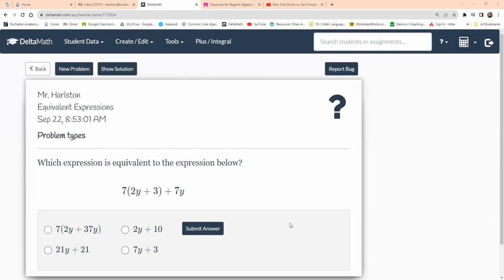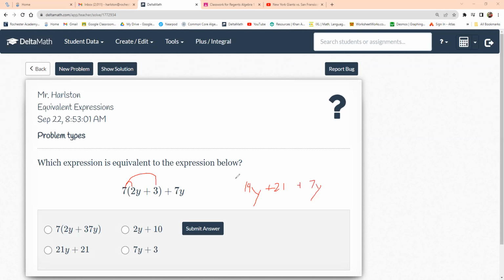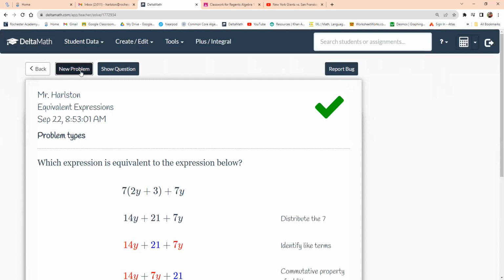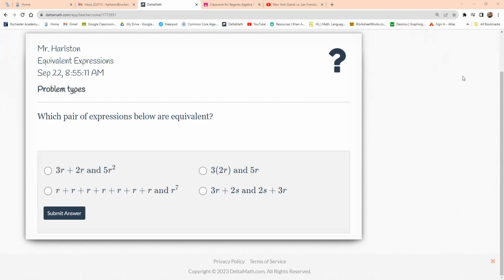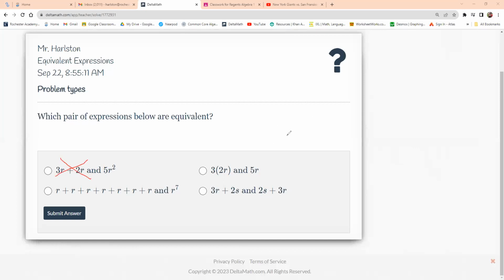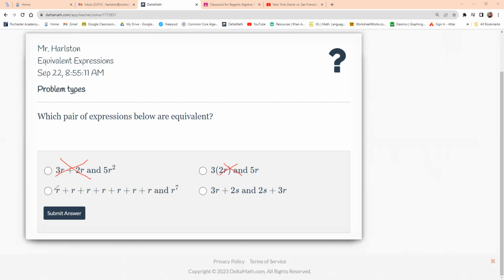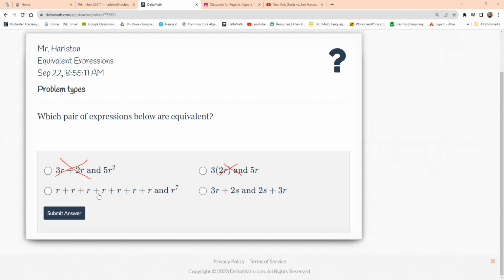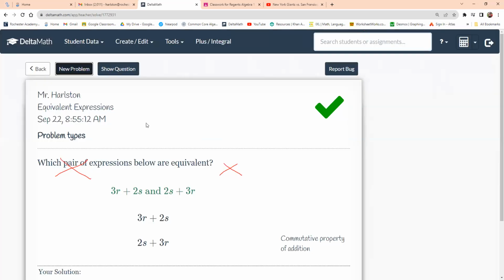What to Do For This Review Fundamentals Delta Math Assigbnment